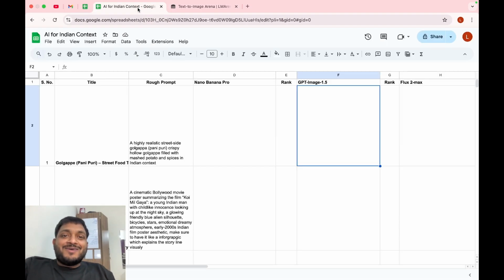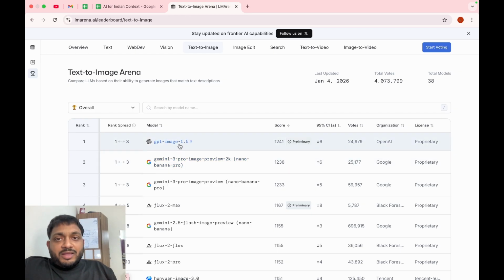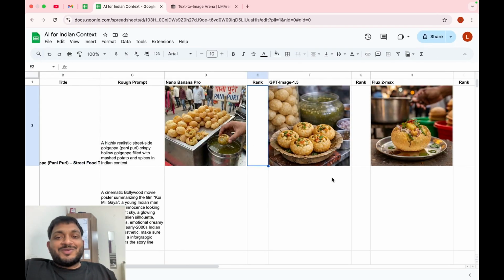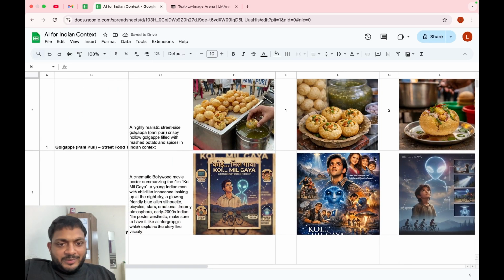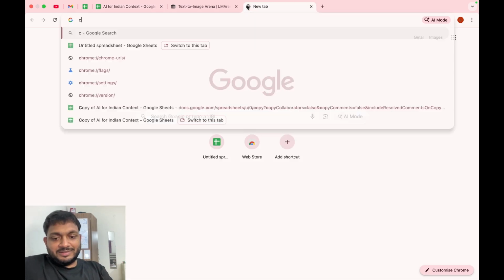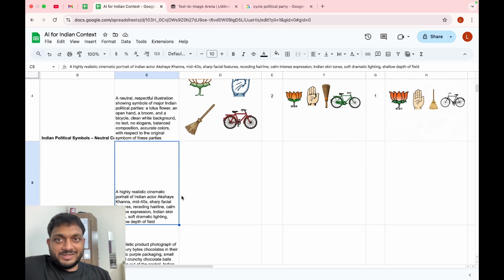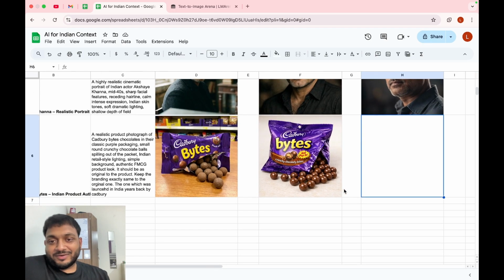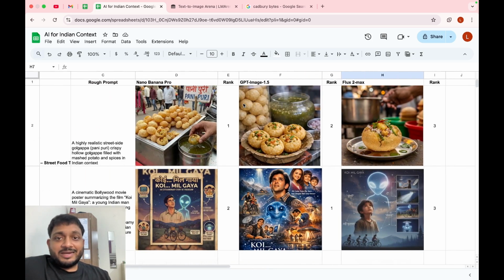Which AI has the best Indian Context? | GPT? Nano Banana? or Flux?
If you have interest in AI and generating images out of it? This video discusses different top AIs in Indian context. A detailed comparison is done to understand what to use for what.